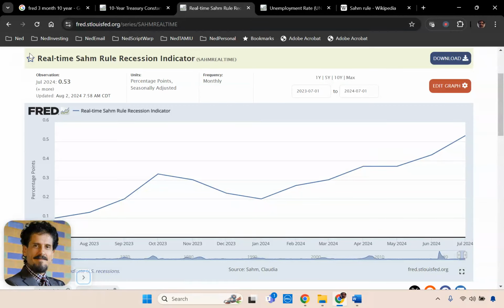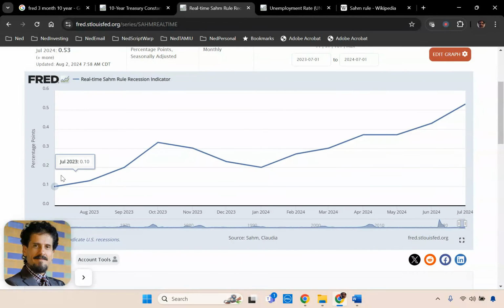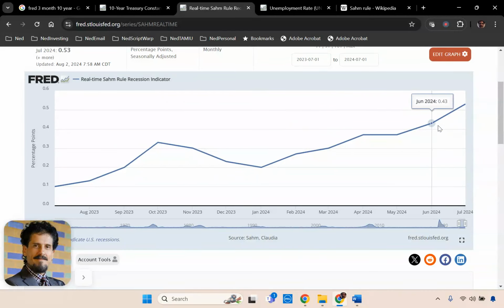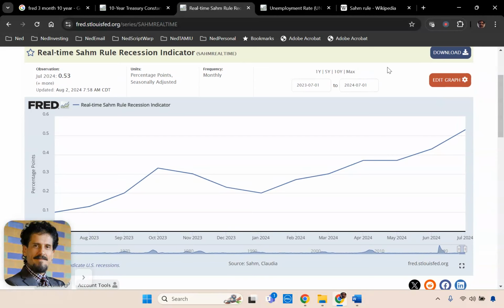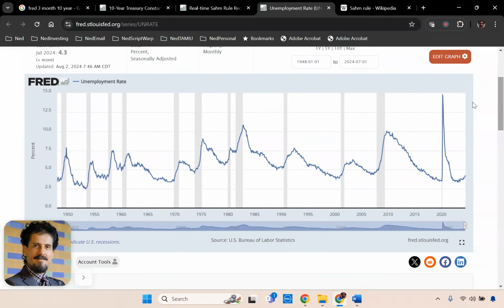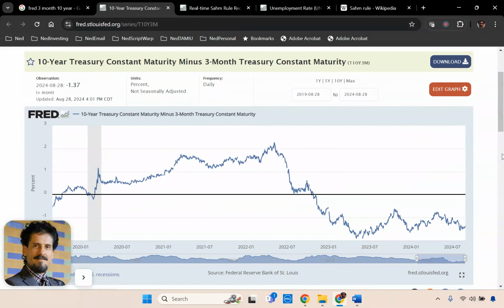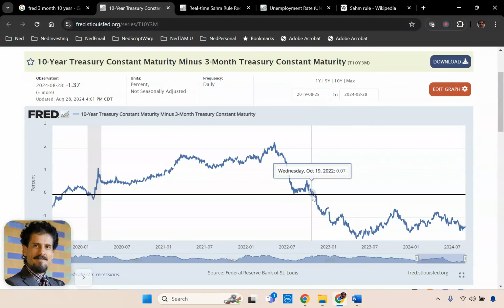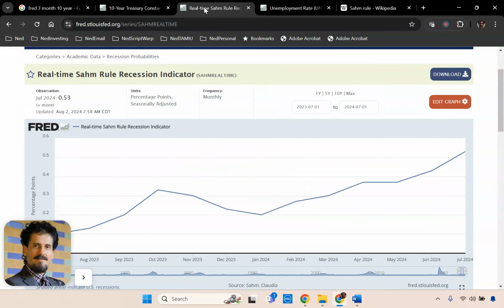How far are we from a recession according to the Sahm Rule in August 2024?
This video answers the question: How far are we from a recession according to the Sahm Rule in August 2024?